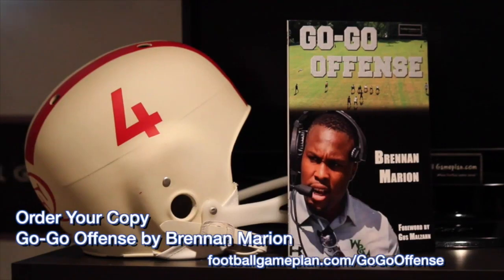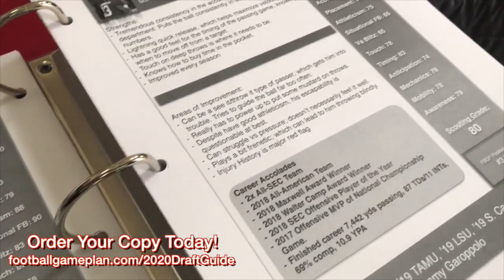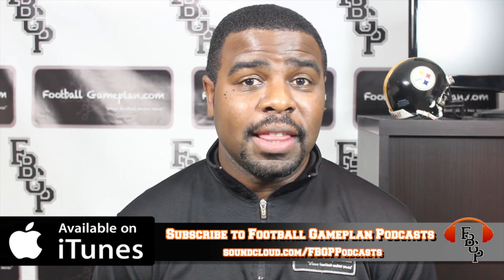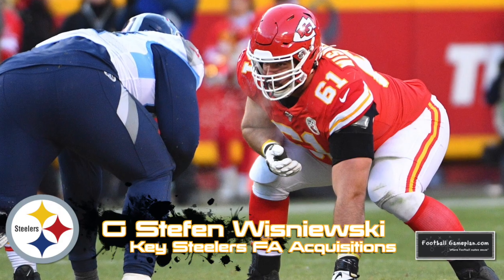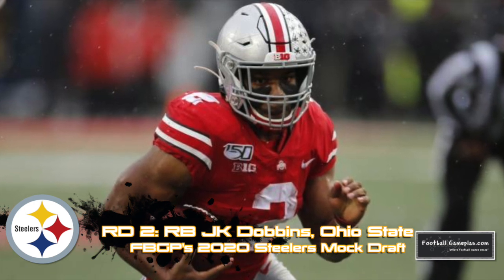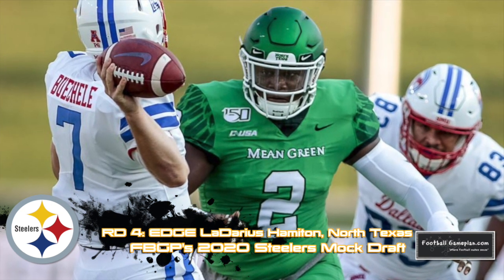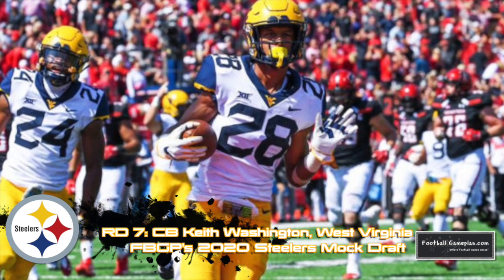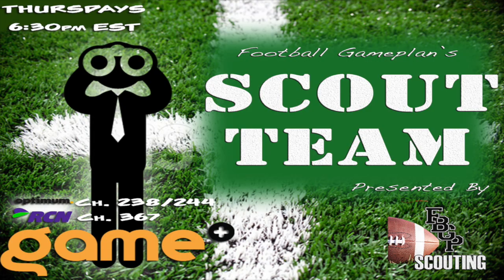FBGP's Inside the War Room: Pittsburgh Steelers Mock Draft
FBGP's Inside the War Room: Pittsburgh Steelers - 7 Round Mock Draft